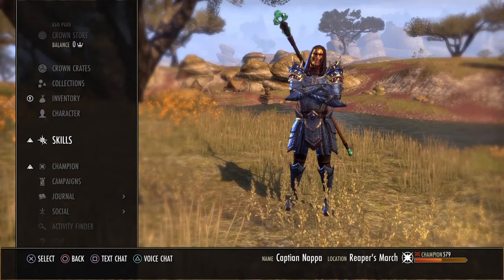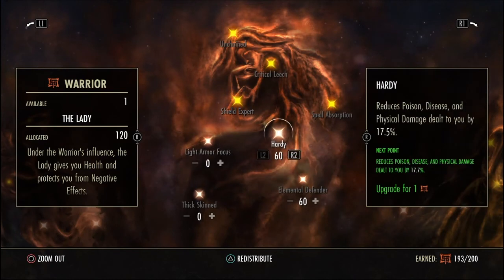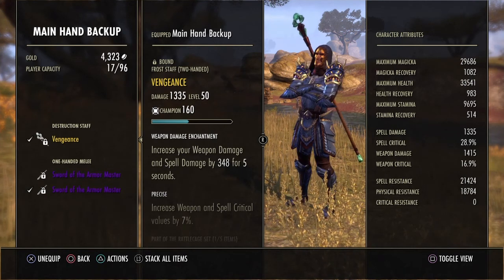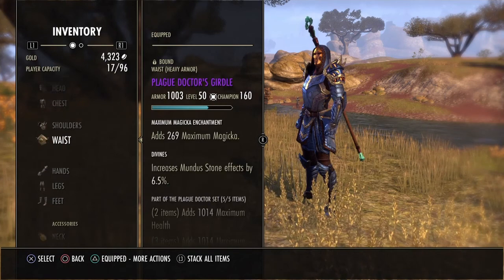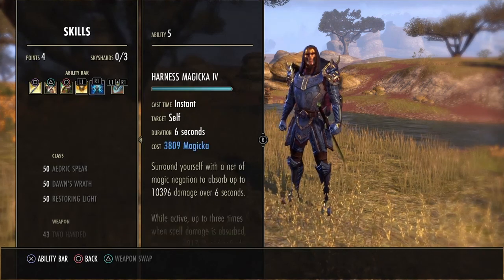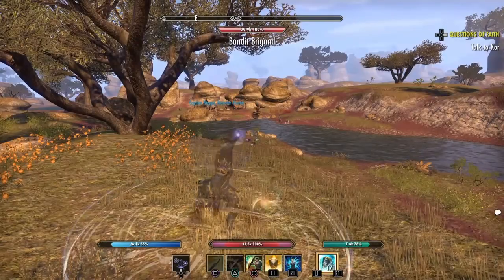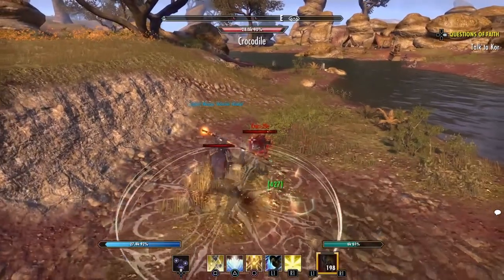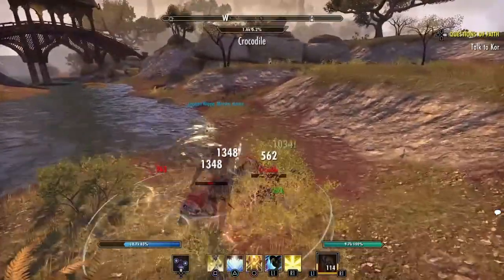UPDATED Templar Frost Staff Tank Build -ESO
Updated from the last video.